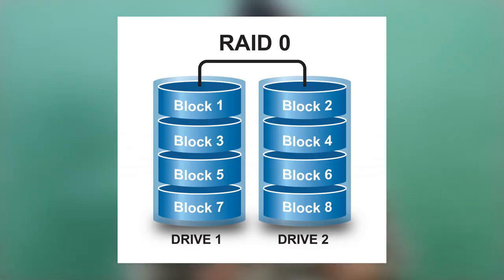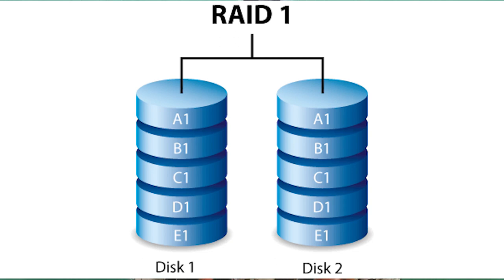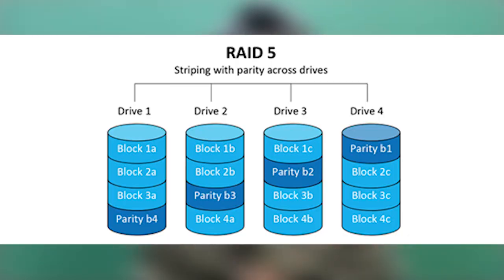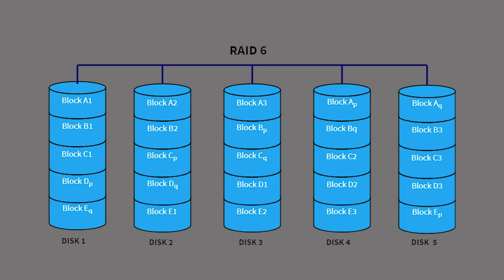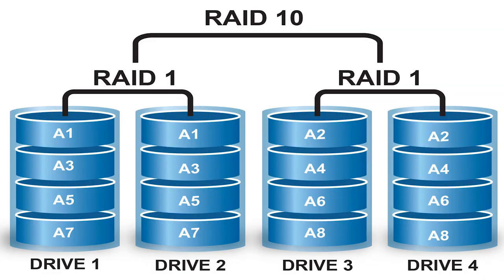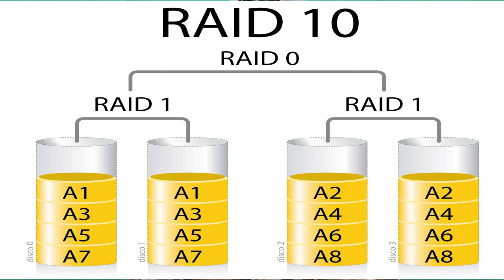RAID 0, 1, 5, 6 and 10 explained in tamil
Credits
The Intro was made by ZenGen Learning